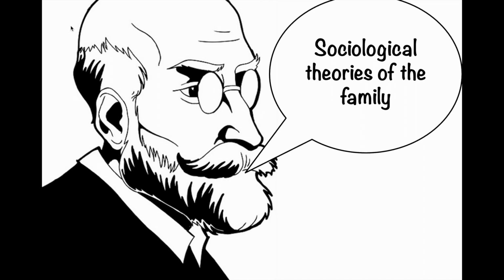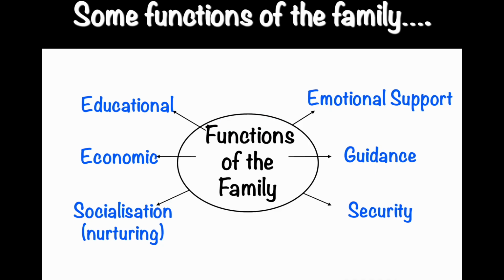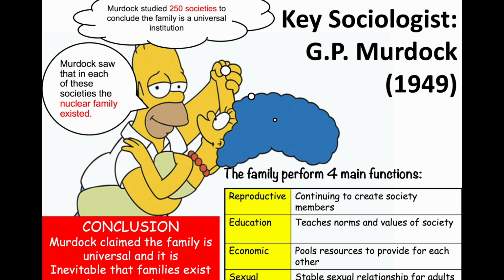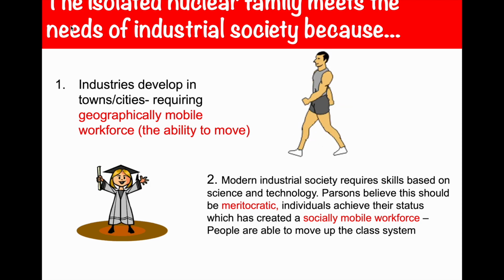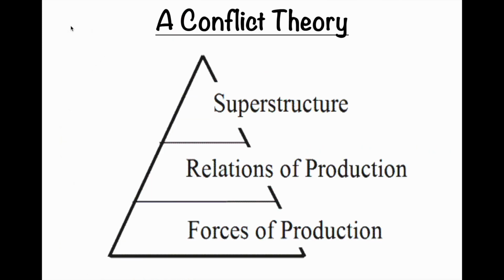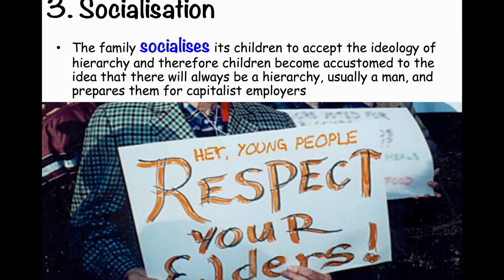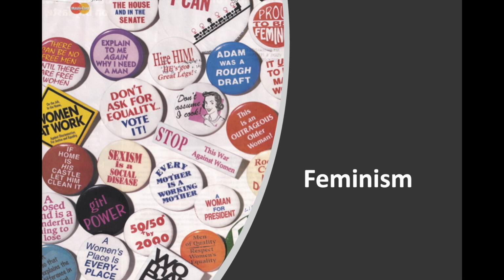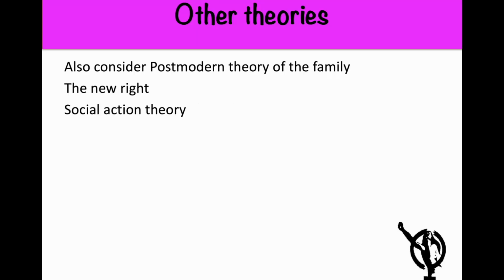Sociological theories on the functions of the family